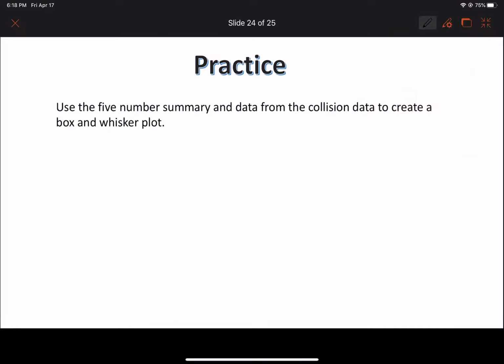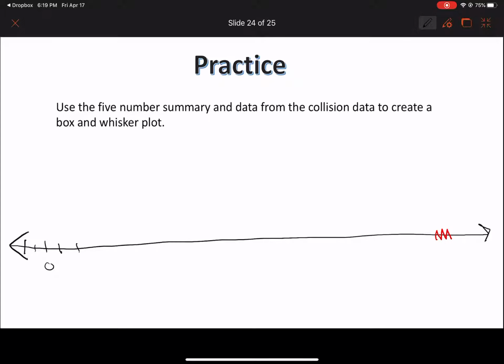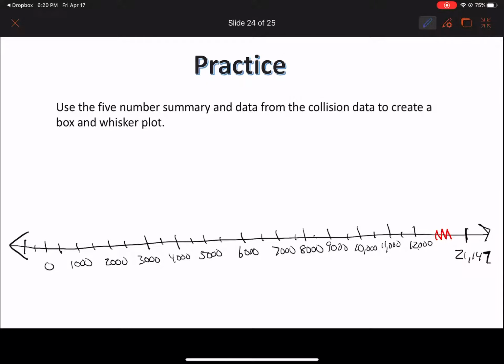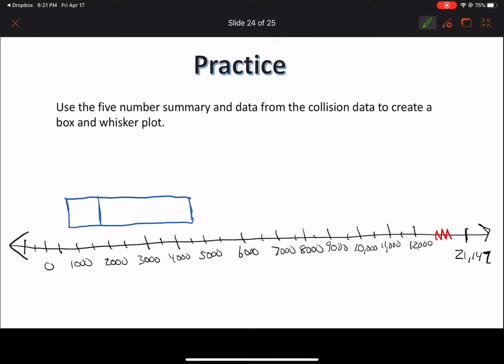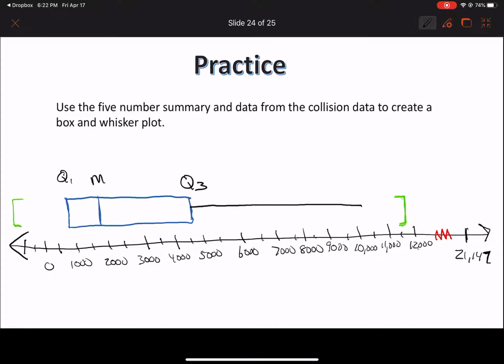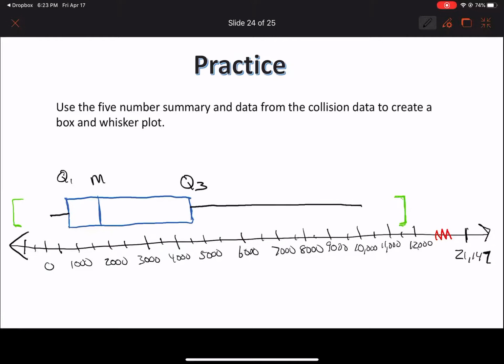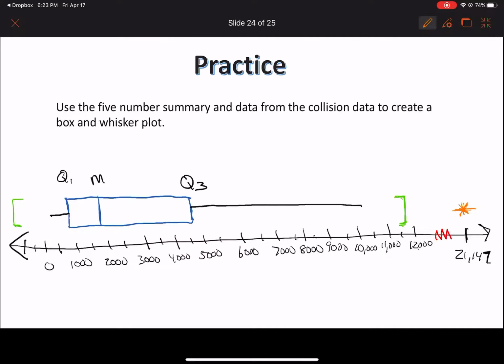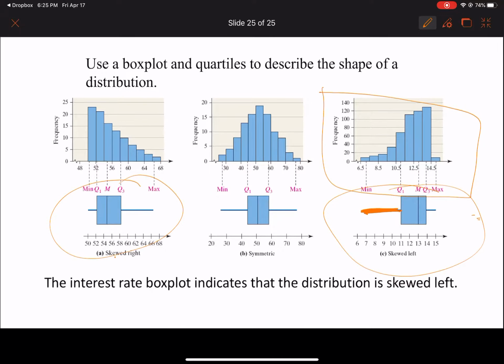Section 3.4/3.5 Part 2 Instructional Video